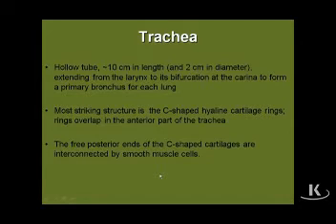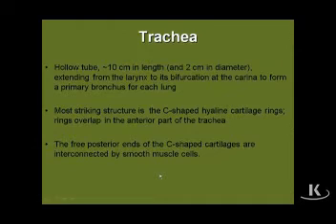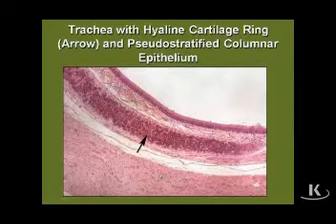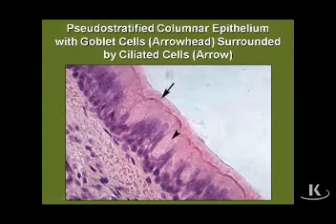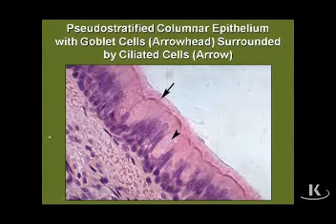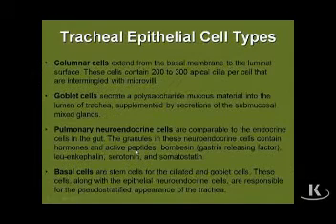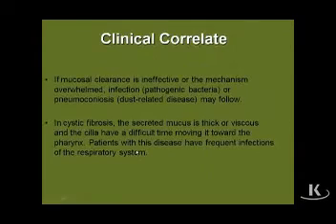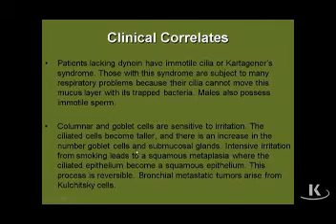Trachea | CHAPTER#7- RESPIRATORY SYSTEM